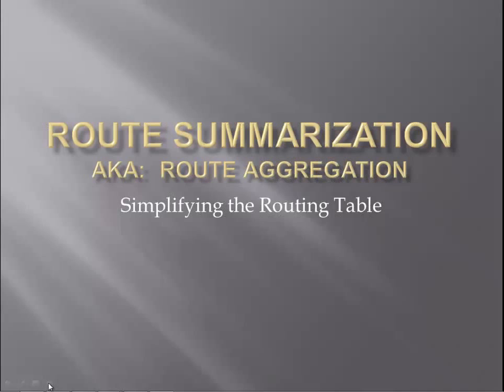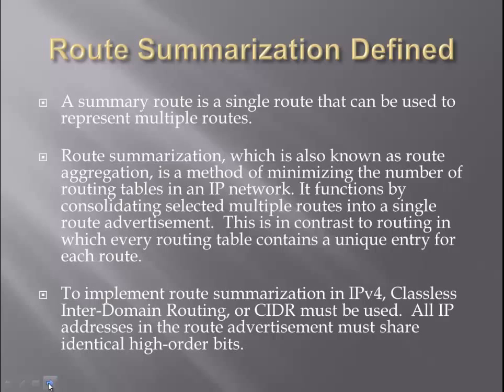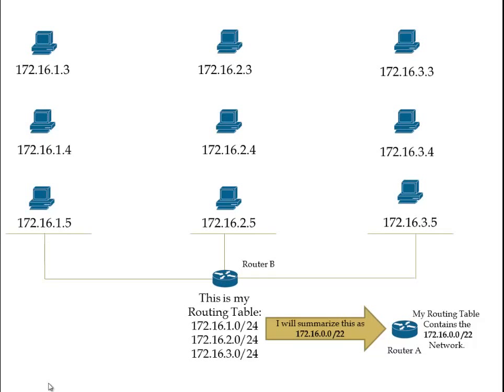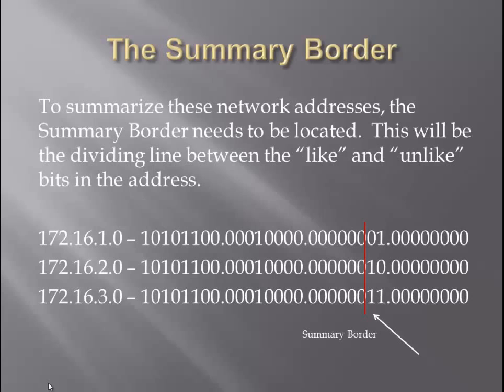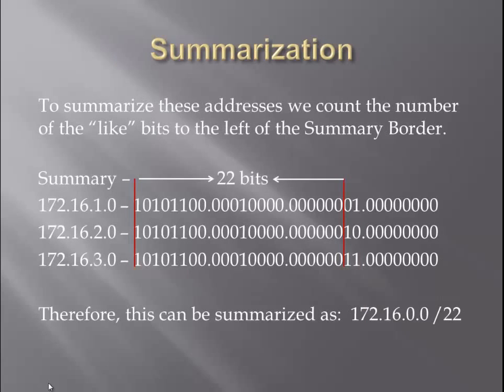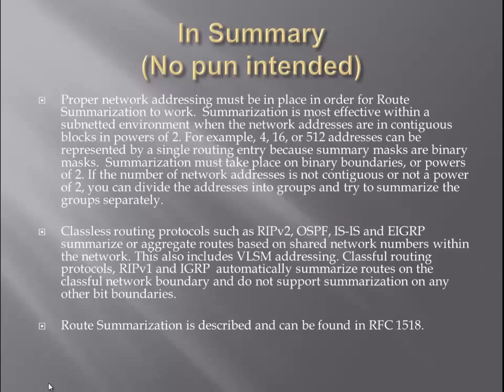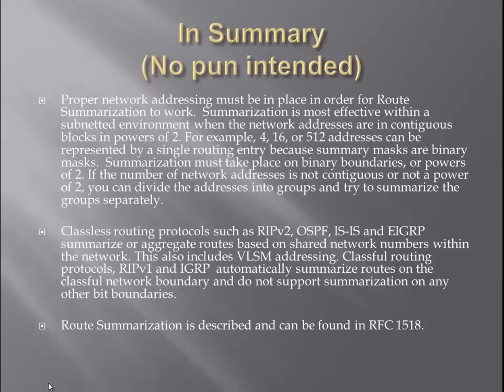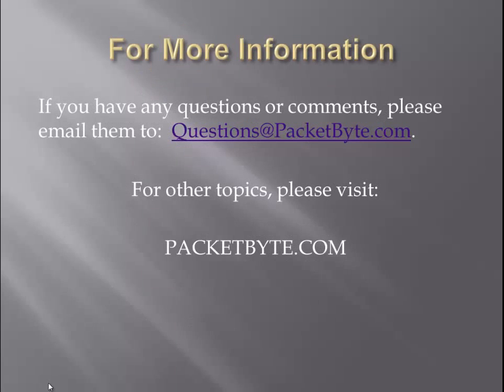Route Summarization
A brief tutorial on route summarization.